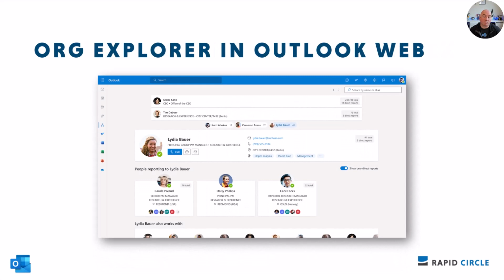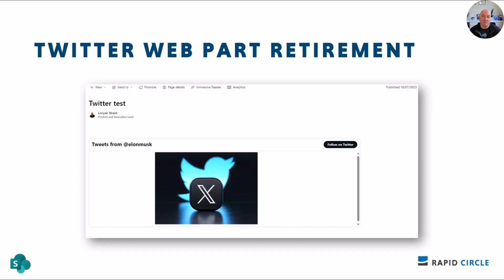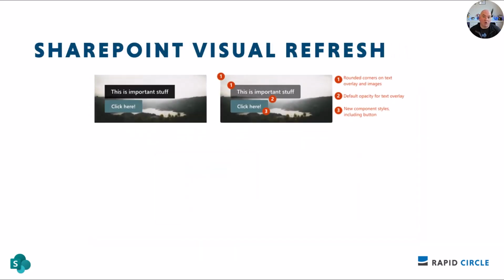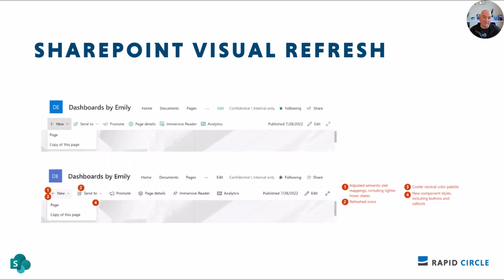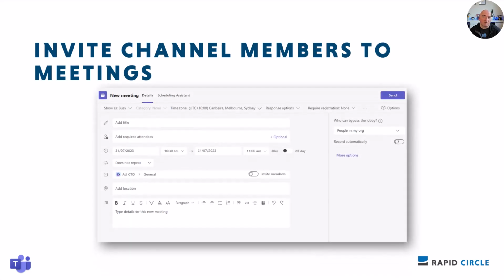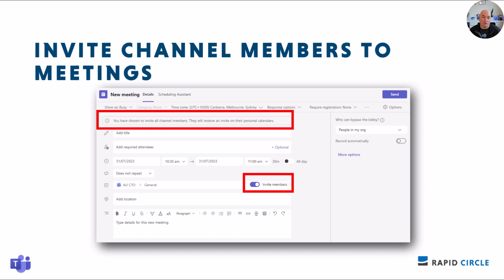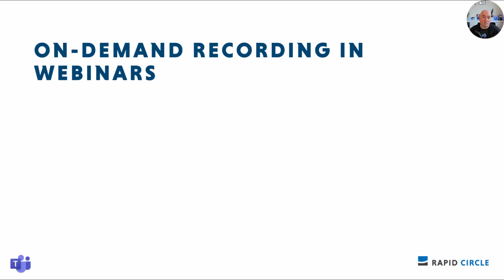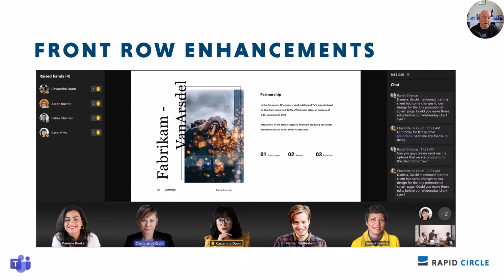Microsoft 365 Updates - Twitter is dead in SharePoint, new Teams Meet app, and more | 31st July 2023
00:24 New Forms start page
01:05 Office file conflict resolution change
01:49 Outlook mobile contact index
02:21 Org explorer in Outlook on the web
02:46 Twitter is dead... in SharePoint
03:24 SharePoint visual refresh
04:05 New "Meet" app in Teams
05:19 Invite Team members to channel meetings
05:54 On-demand recording in webinars
06:48 Front row enhancements
07:36 Search options in Viva Connections

Presented by Loryan Strant